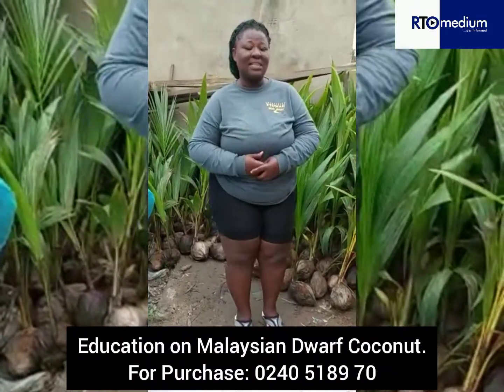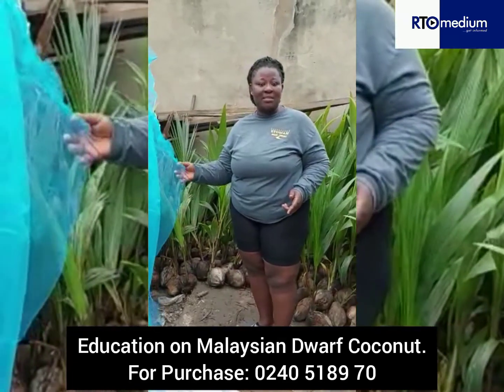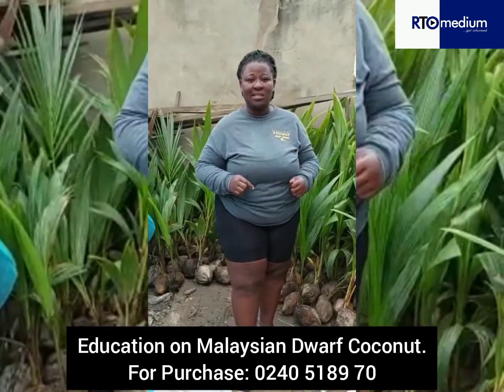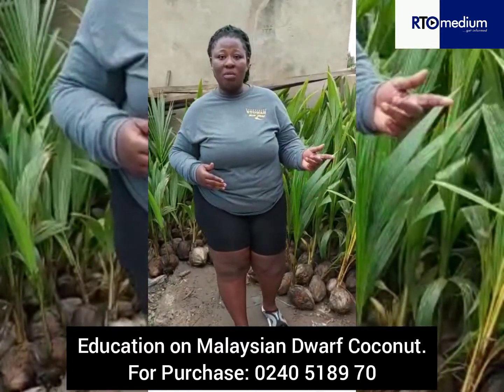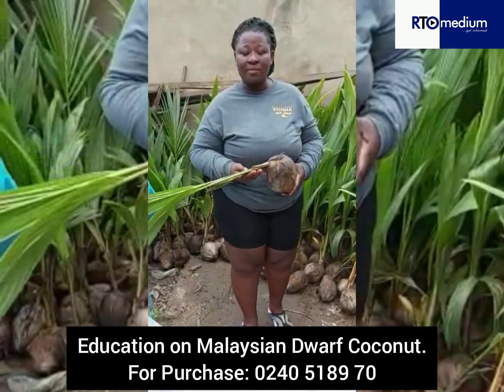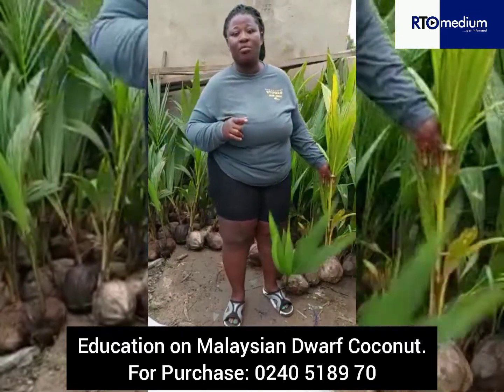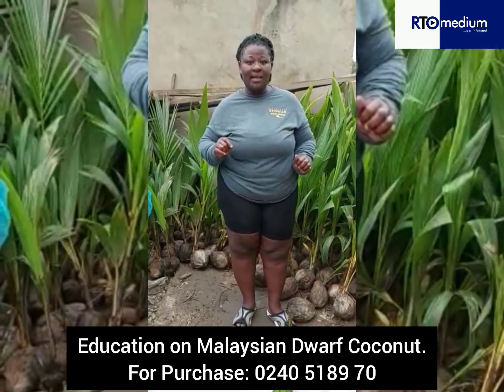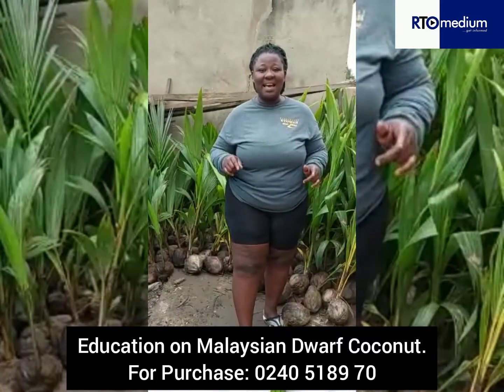Education on Malaysian Dwarf Coconut.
For Purchase: 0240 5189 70